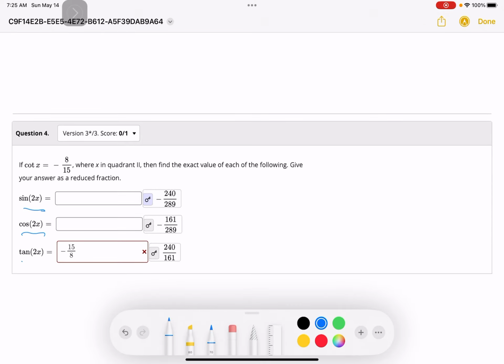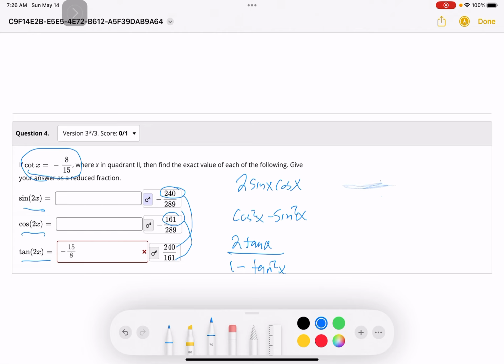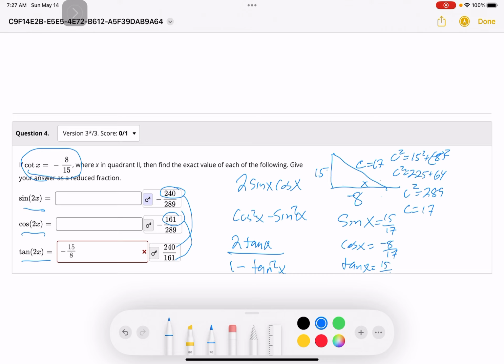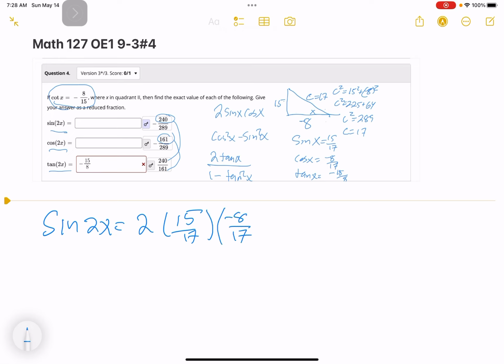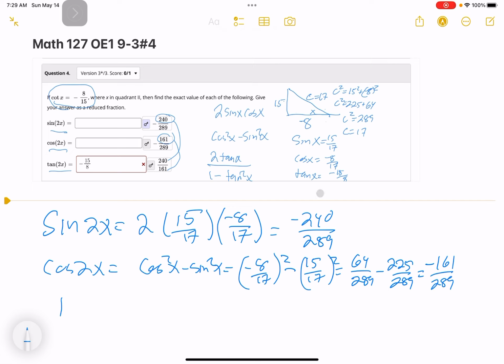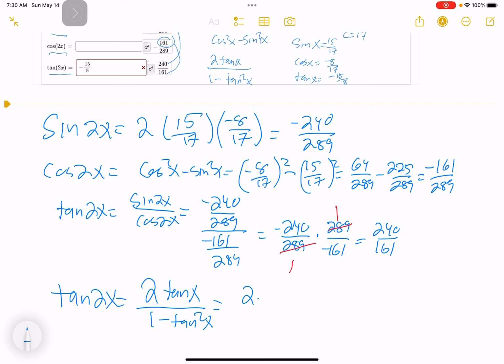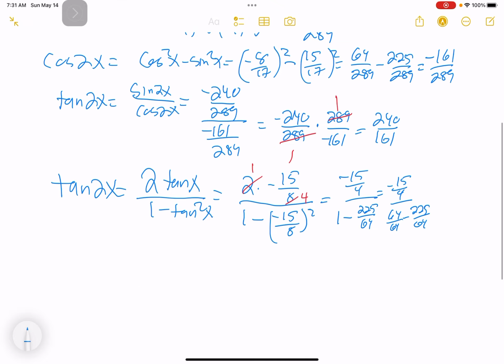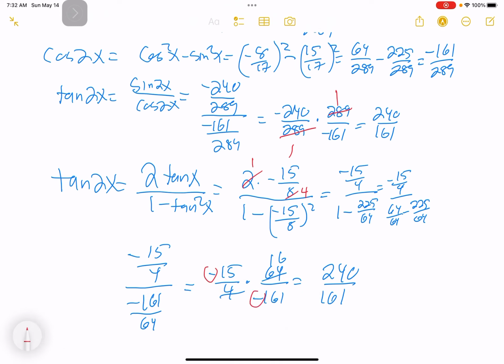Math 127 OE1 9-3#4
In this problem we work double angle formulas. For some, like Cosine and Tangent, you have a couple of choices on how to proceed. I show one option for Cosine and both the formula option and the conceptual option for Tangent.